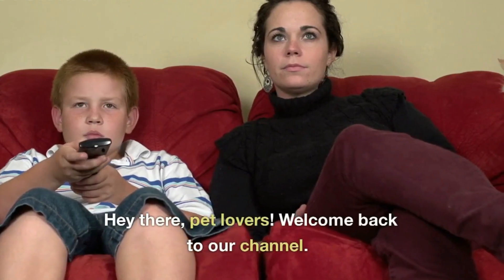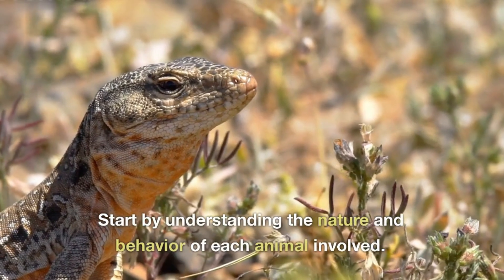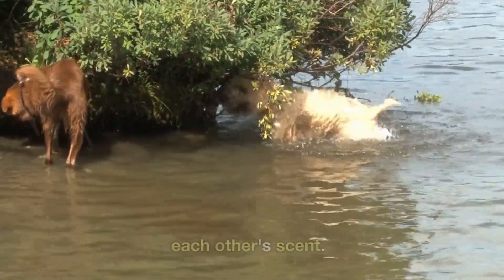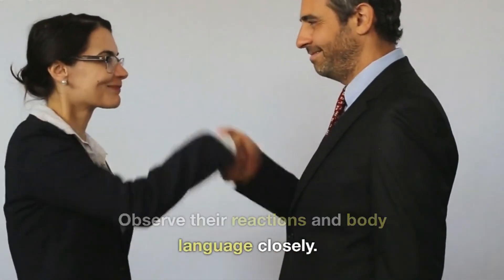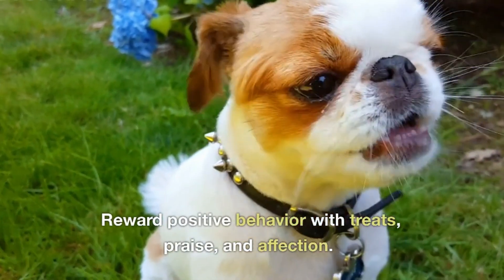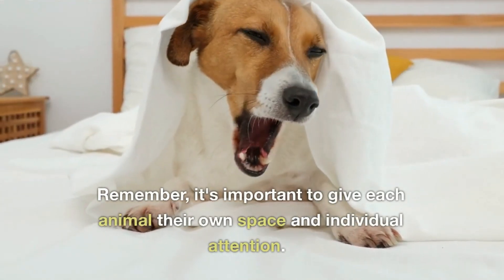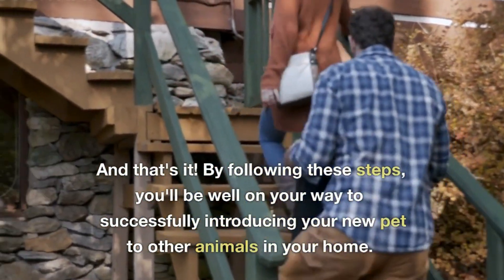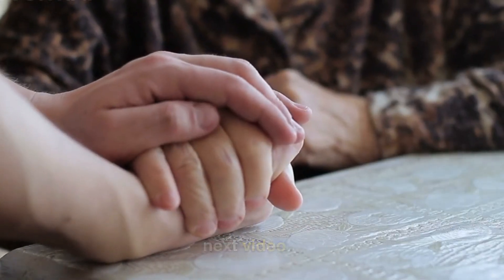Introduce a pet to other animals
🐾🚀 PET INTRODUCTIONS: Adorable Animals Bonding! 🐶🐱🦜

🐕🐈❤️ Prepare to be amazed by the cutest animal meetups ever! Our heartwarming video showcases the magic of pet introductions and the incredible bond that forms between furry pals! 🥰

📹 From playful puppy-kitty encounters to surprising birdie-bonding sessions, we've compiled the most adorable moments that will brighten your day and warm your heart! 🌞

🚨 Get ready to witness the ultimate pet cuteness overload as different species come together in harmony and show us the true meaning of friendship! 🤝

🐾 Wondering how to introduce your own pets? Look no further! We've got expert tips and techniques to ensure successful and joyful introductions for your furry family members! 🎯

💡 Learn the dos and don'ts of pet introductions as you indulge in these delightful interactions, and discover the magic that happens when animals connect! 🌈

🐦🐢 From chirpy conversations to wagging tails, these heartwarming moments will leave you saying, "Aww!" in every language! 😍

🎉 Be a part of the viral sensation! Share the joy with fellow pet lovers and spread the love with everyone who needs a smile today! 💌

Join the pet-loving community and experience the joy of adorable pet introductions - you won't be able to resist hitting that "share" button! 🐾🚀

one alternative animal to have as a pet,animal to have as a pet,alternative animal to have as a pet,animals,animal pet,pet animals,raccoon to have as a pet,pet animal,animal videos,introduce new pets to dogs,rabbit to have as a pet,do animals go to heaven,how to start a pet business,1 minute animals,how to train a puppy,cute animals,how to talk to your pet,how to train a cat,funny animals,domestic animals for children to learn in english